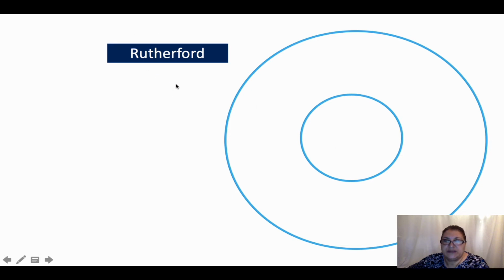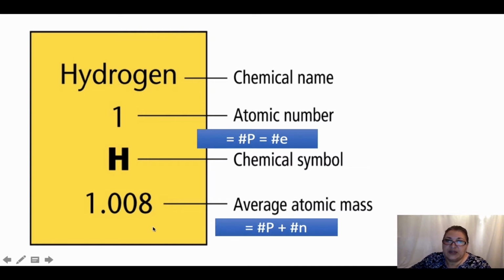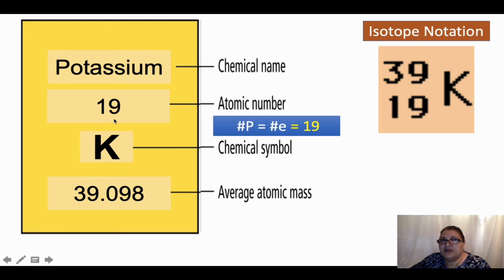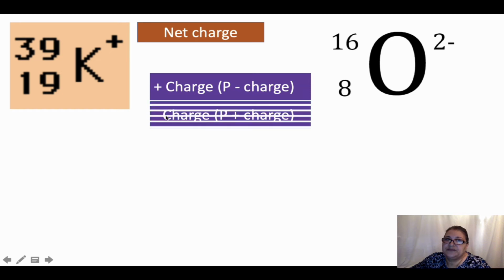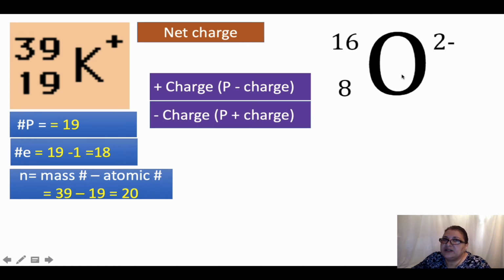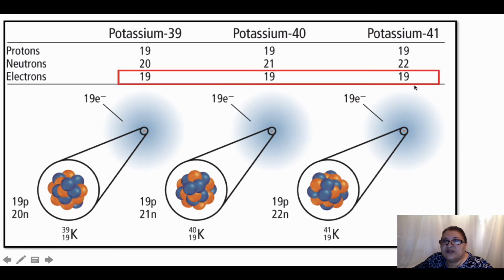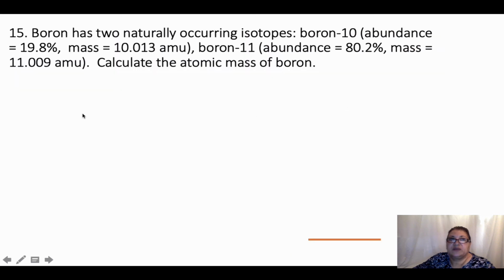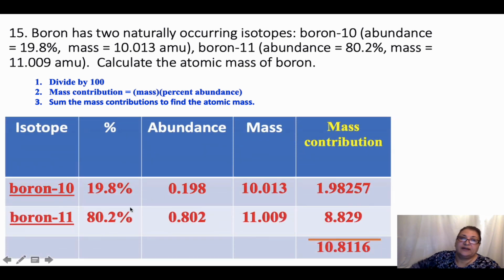4.3 Average Atomic Mass